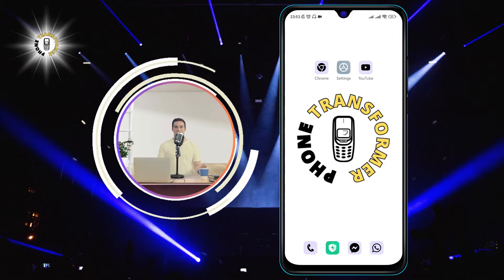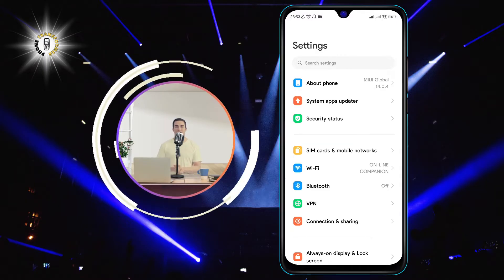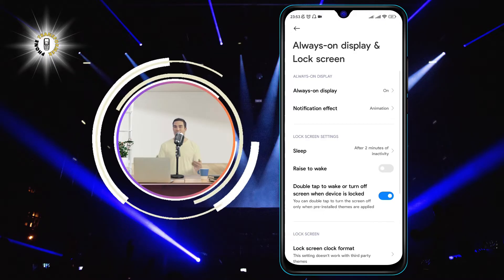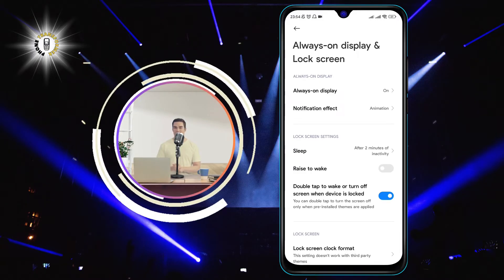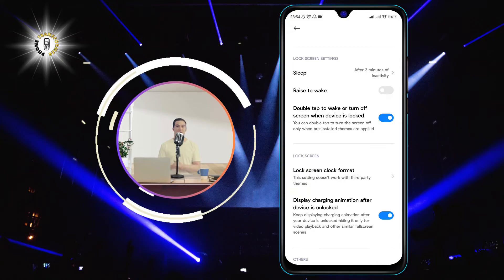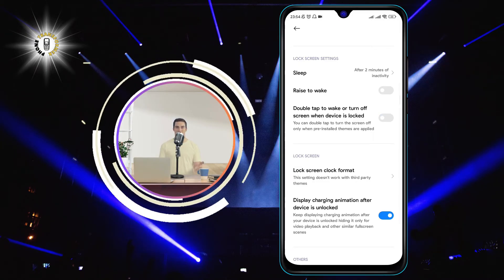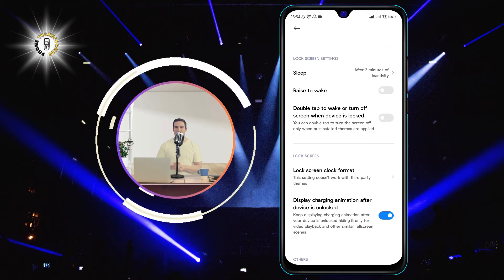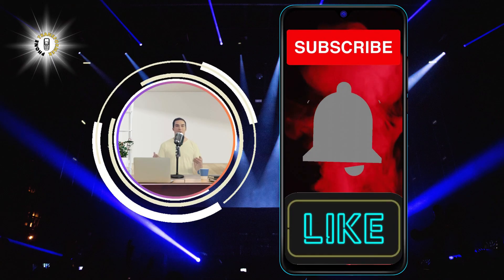How to Turn Off Double Tap on Android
Do you want to turn off the double tap feature on your Android device? Do you find it annoying or inconvenient when your screen zooms in or out, or when your device wakes up or goes to sleep, with just a double tap? If so, you are not alone. Many Android users want to turn off double tap on their devices, and it is very easy to do. In this video, I will show you how to turn off double tap on Android, using the accessibility settings or the gesture settings. You will learn how to disable double tap on Android in just a few minutes, and enjoy a more smooth and comfortable user experience.

- How to disable double tap on Android
- How to stop double tap on Android
- How to turn off double tap zoom on Android
- How to turn off double tap to wake on Android
- How to change double tap settings on Android